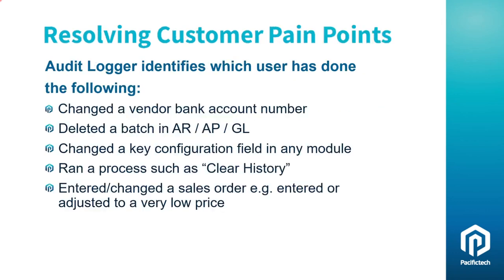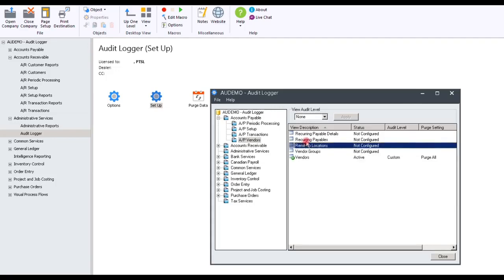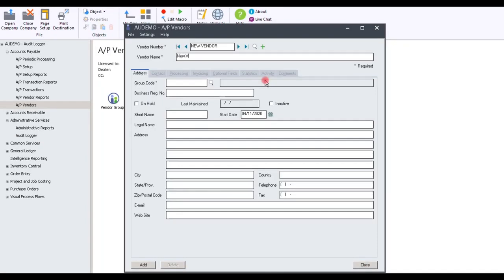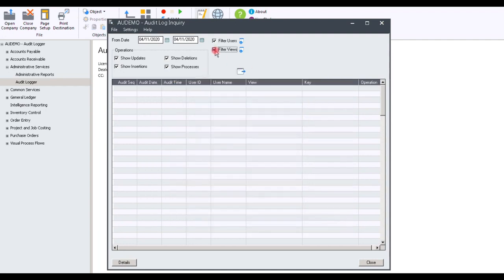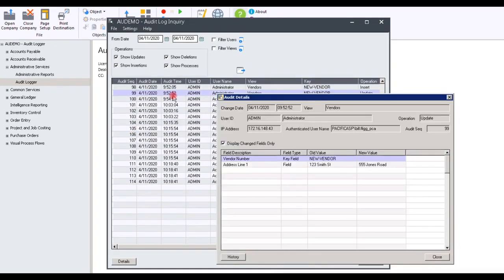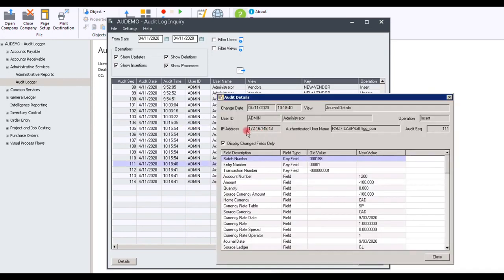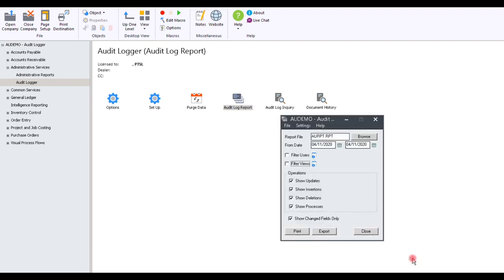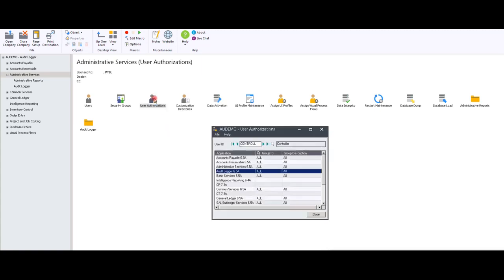Audit Logger for Sage 300